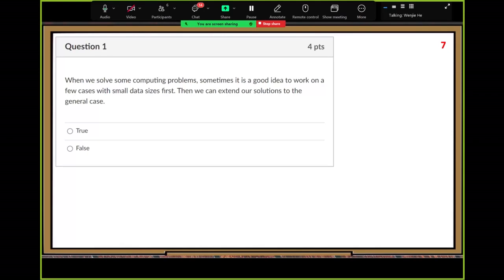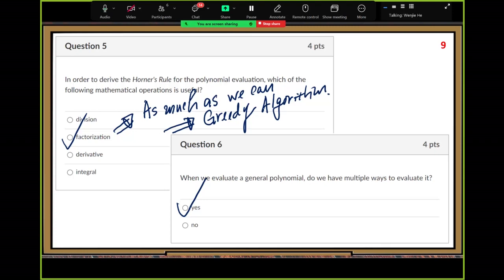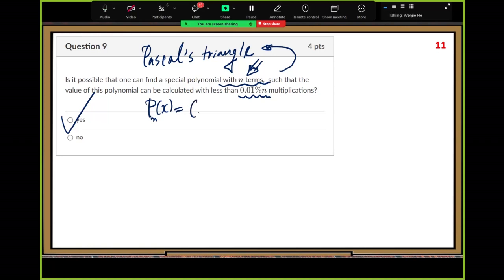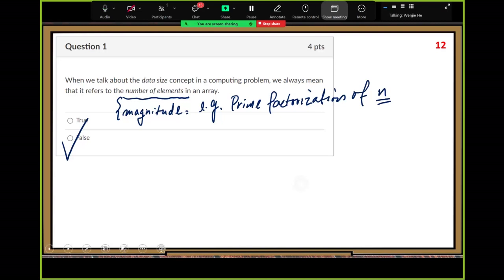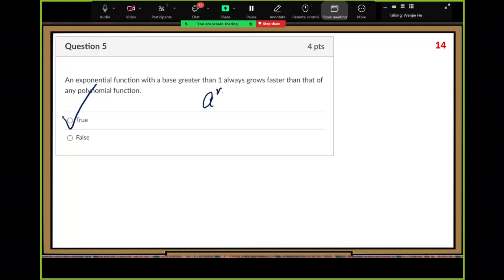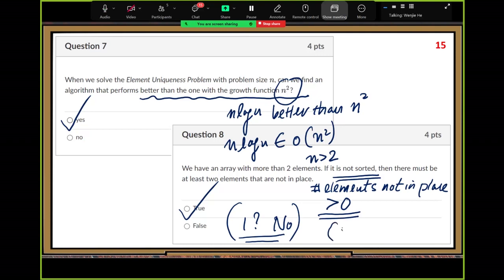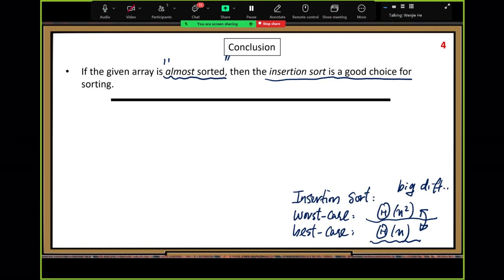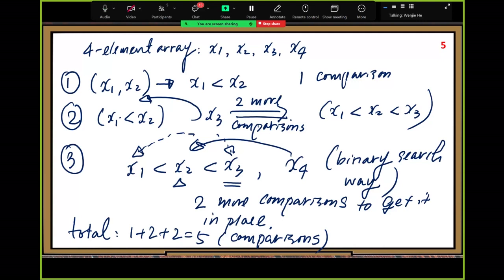CS3130SS24Module4BVideoProc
This video is for teaching at UMSL:  CS3130, Summer 2024, Module 4 Part B.  Review For Midterm (I)